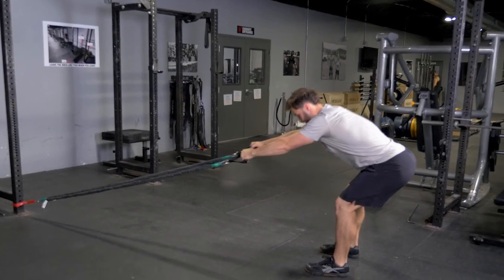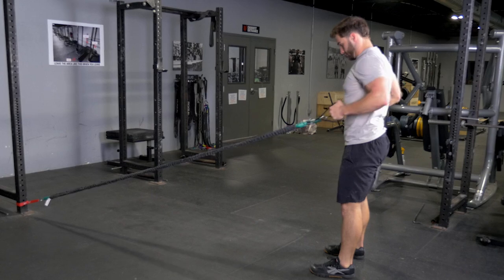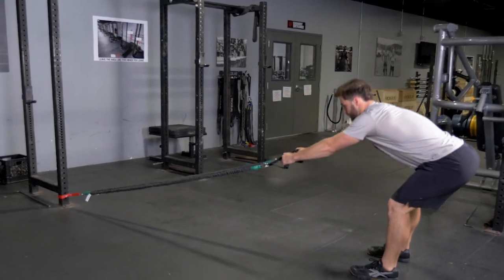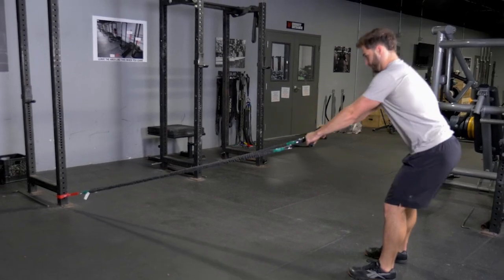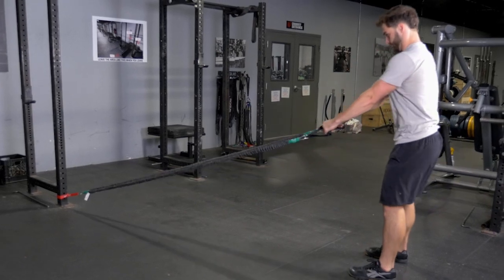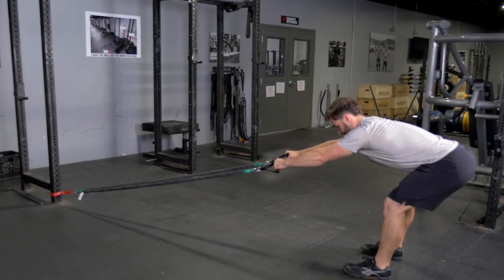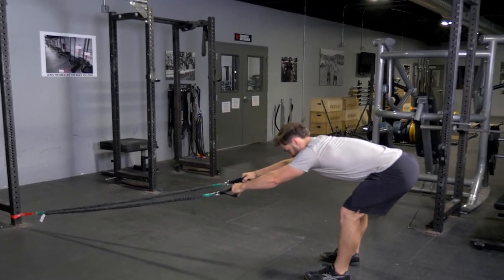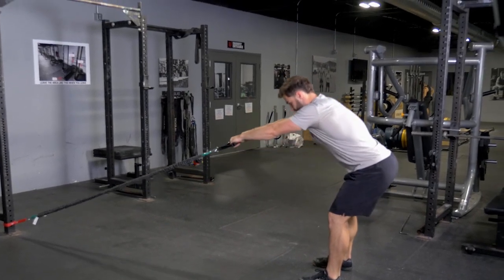RDL and Row using single handles mounted low position w/ TGRIP Resistance Bands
The RDL and Row exercise using single handles mounted in a low position with TGRIP Resistance Bands is a powerful combination movement that targets the posterior chain and upper back. This exercise enhances muscle definition by engaging the hamstrings, glutes, lats, and traps in a single routine. The TGRIP Resistance Bands offer adjustable resistance and a secure, ergonomic grip, ensuring proper form and control throughout the movement. Incorporate the RDL and Row into your fitness routine to boost overall strength, improve muscle tone, and achieve a balanced, well-defined physique.